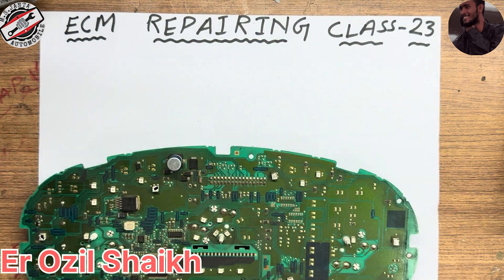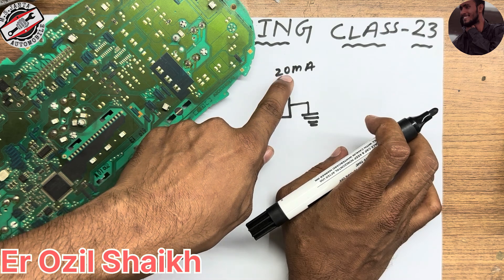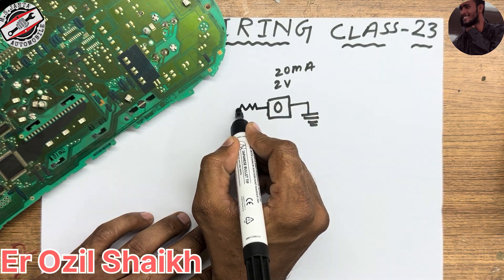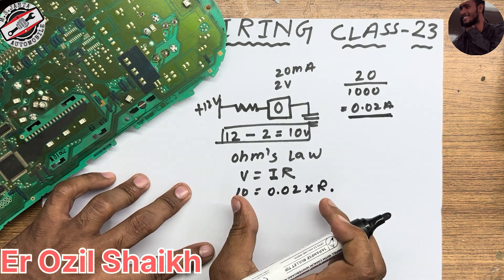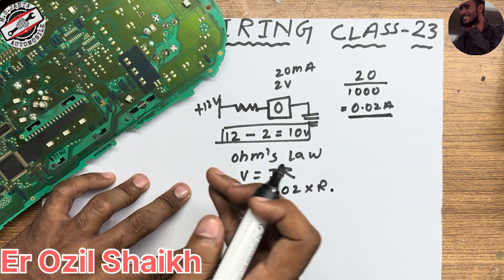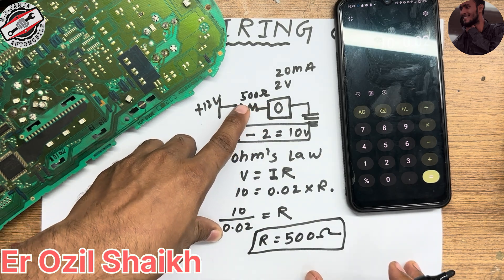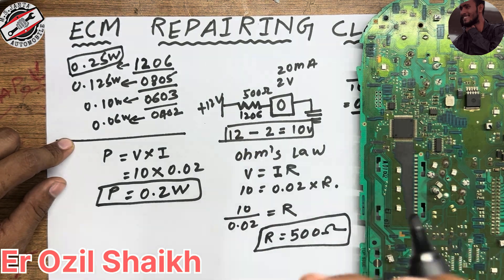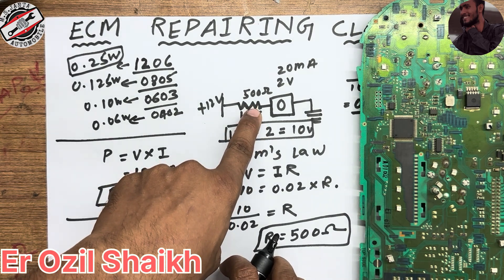#23 In English How to find Resistance for check light led,abs led, aribag led etc by ohm's law V=IR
Important Point:-

Hello guyz.
1) Ecm Training Class-1 | About power section 1 with supply ic only (40077) | ignition n 12v on sply ic👇

2)Ecm Training Class-2| About power section 2 with injector ic supply (40005) | ignition and main, gnd👇

3) Ecm Training Class-3 | About power section 3 with final this ic most common get faulty| Ozil Shaikh👇👇

4) Ecm Training Class-4 | System ic section 1 with on table checking process without pinout(4587P) Ozil👇👇

5) Ecm Training Class-5 | System ic explain and fault find | 4587P | don't skip video watch full |Ozil👇

8) Ecm Training Class-8 | +12v Supply injector high side Circuit | Magnet marrelli ecm explain| Ozil S.👇👇

9) Ecm Training Class-9 | 21v Supply in injector section of Magnet marrelli ecm | don't skip video Ozil👇👇

10) Ecm Training Class-10 | High side Injector Circuit Feedback of  Magnet marrelli ecm | Clear all dout👇👇

11) Ecm Training Class-11 | Power ic L9132 Magnet marrelli ecm explain section 1 | Maruti fiat etc Ozil.👇👇
12) Ecm Training Class-12 | L9132 mai relay output, 5v out, Processor input | Magnet marrelli ecm | Ozil👇👇

13) Ecm Training Class-13 | L9132 last video of power ic | crank, can, etc pins | Don't skip video Ozil.👇👇

14) Ecm Training Class-14 | Abs control module Supply battery to abs pin | 9409 internal circuit | Ozil.👇👇

15) Ecm Training Class-15 | 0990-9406 power and system ic | abs control module Supply explain | Ozil S👇👇

16) Ecm Training Class-16 | abs module live board voltage checking and explain | Doge abs | Ozil Shaikh.👇👇

18) Ecm Training Class-18 Section 2 | Practical with eps tester and eps module | Don't skip video | Ozil👇👇

19) Ecm Training Class-19 | Injector Driver 40005 Supply explain| Verna fluidic,I20 Diesel | Ozil Shaik